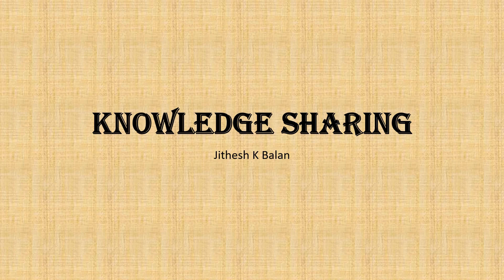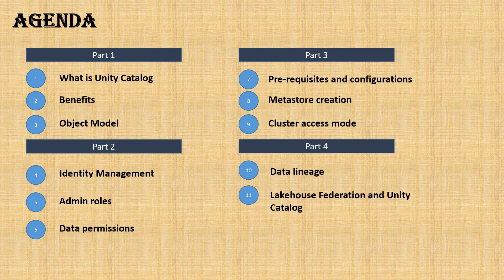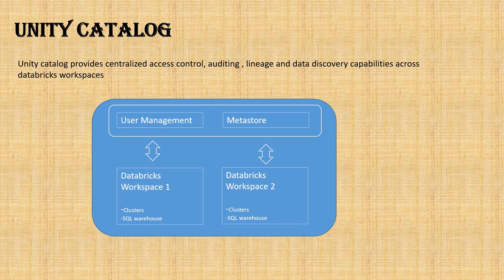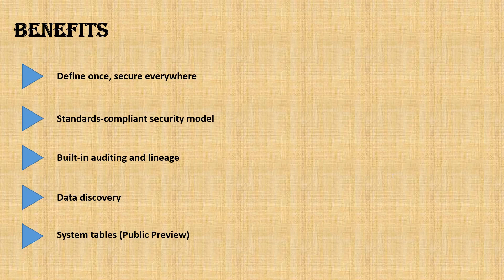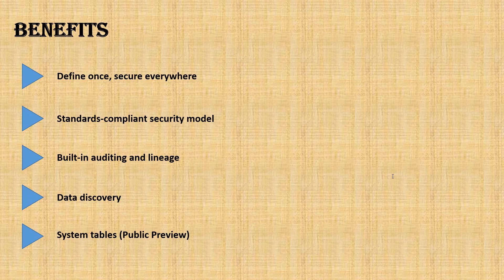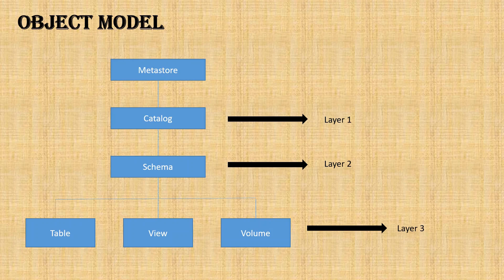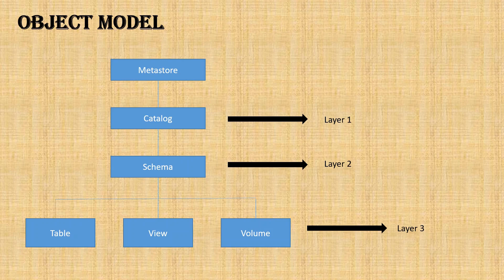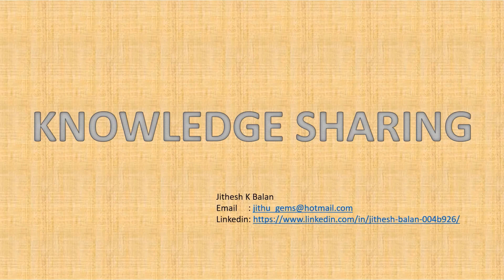Azure Databricks Unity Catalog Part 1 - Introduction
this is the first part of Unity Catalog. Provides high level idea about unity catalog, its benefit and object model.